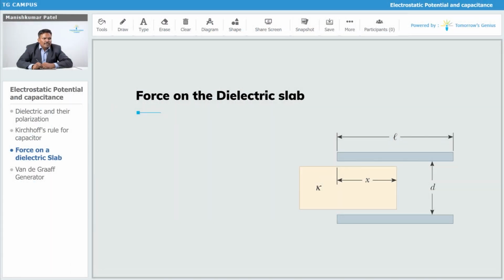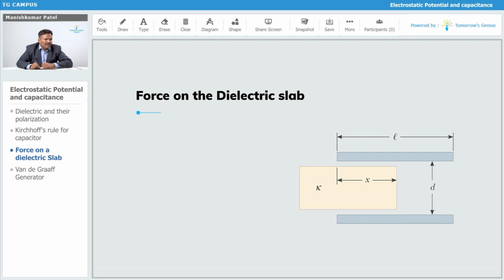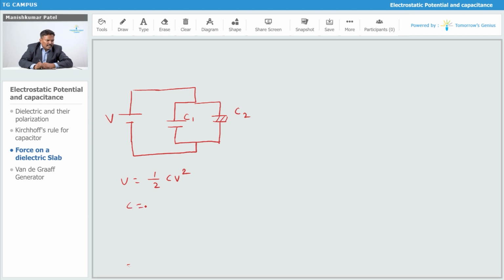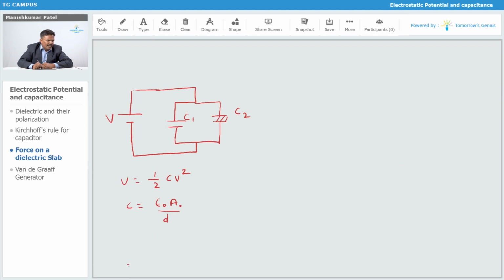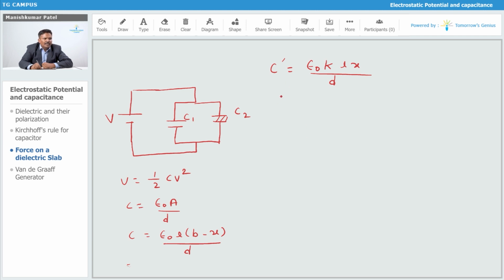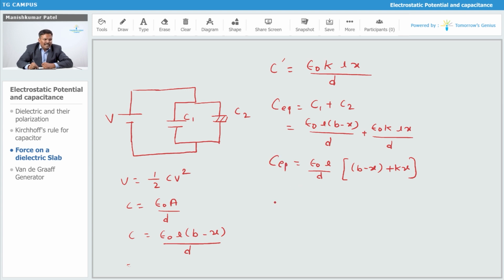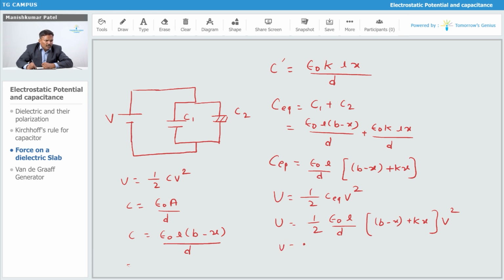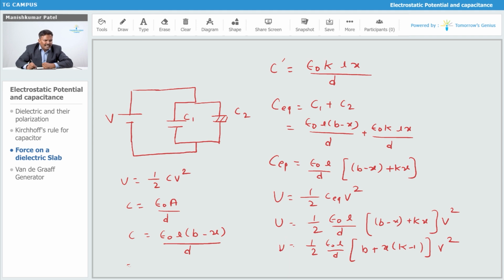Force on a Dielectric slab | Electric Potential and Capacitance | JEE | NEET | Physics - TG Campus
In this video, you will learn in detail about the calculation of the force on a dielectric slab. Learn more about Electric Potential and Capacitance with Tomorrow’s Genius. Let us make learning fun & create Tomorrow's Geniuses today with the best Faculties.